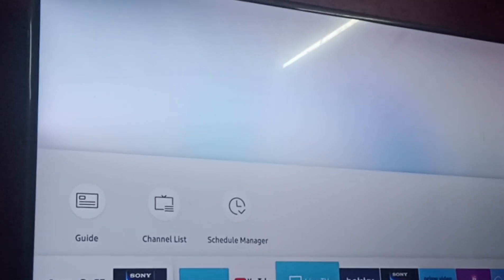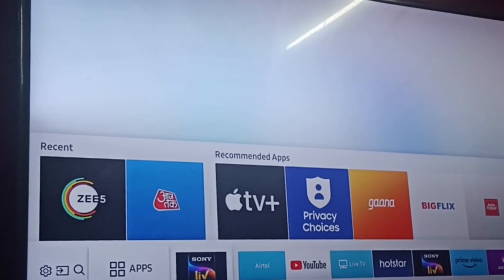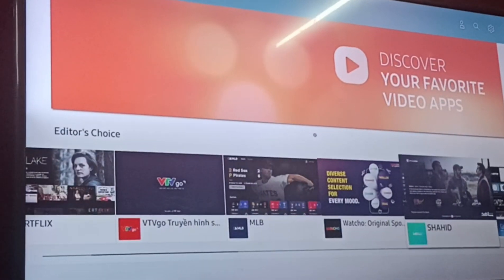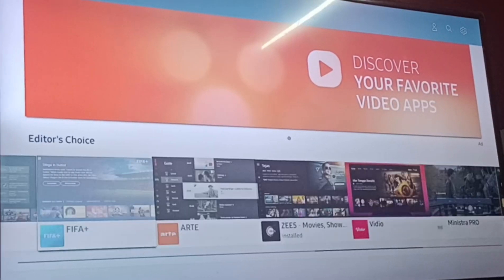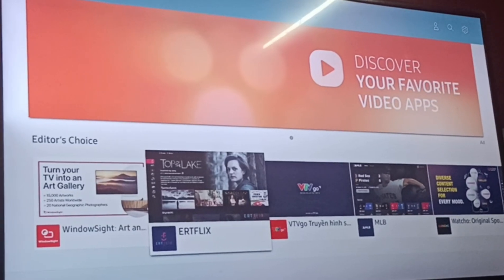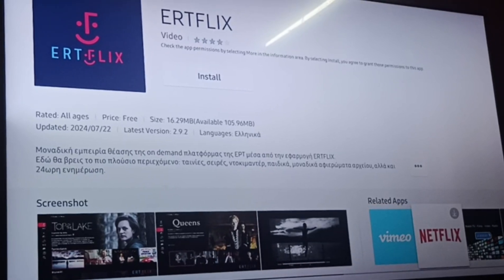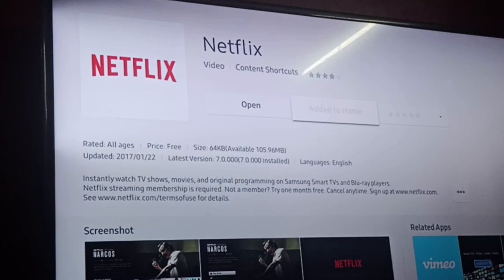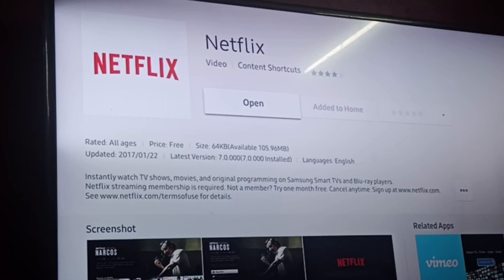How To Update Netflix On Samsung Smart TV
In this tutorial video, we will guide you through the process of updating Netflix on your Samsung Smart TV.

0:11 Step1 :- Go To Apps
0:21 Step2 :- Search Netflix

Join us as we delve into the world of Samsung TV, showcasing its impressive features and functionalities.